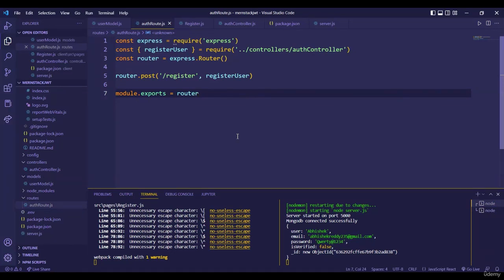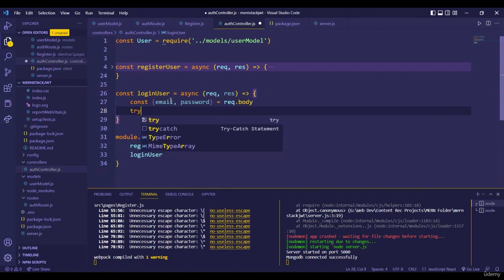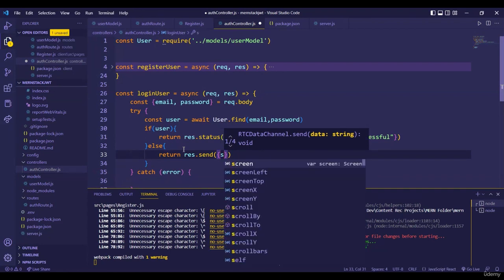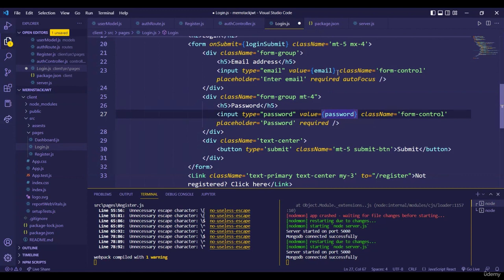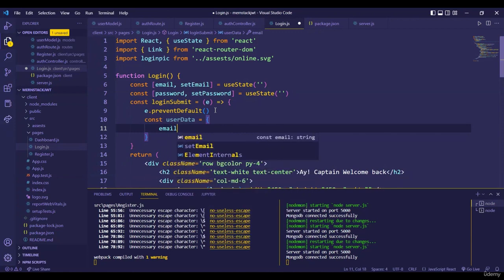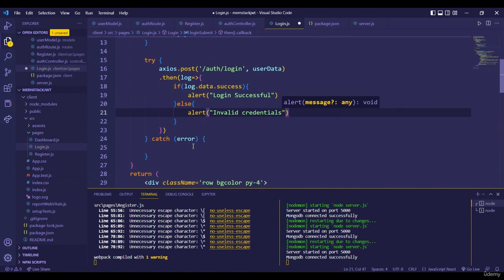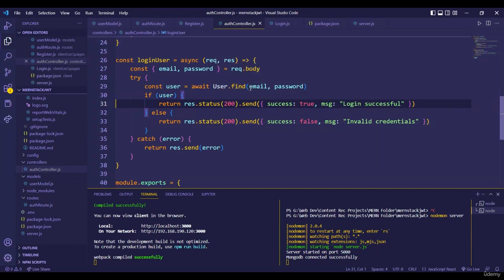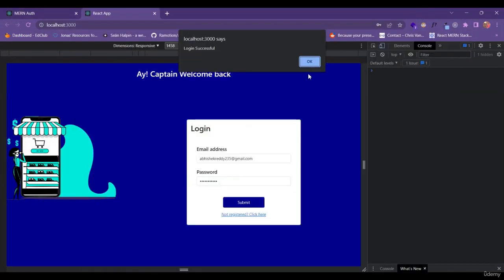14 Logging in user